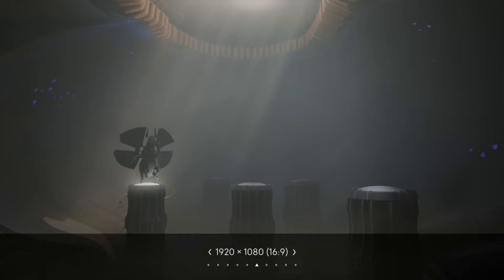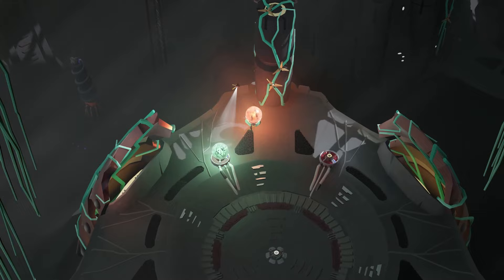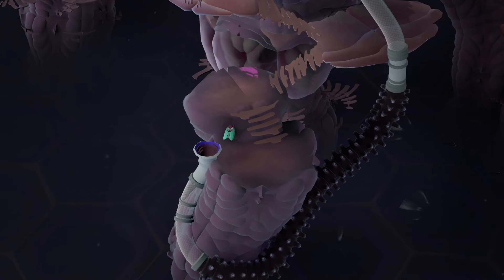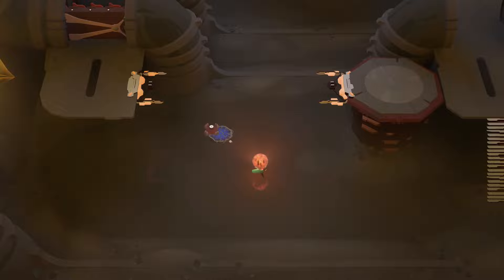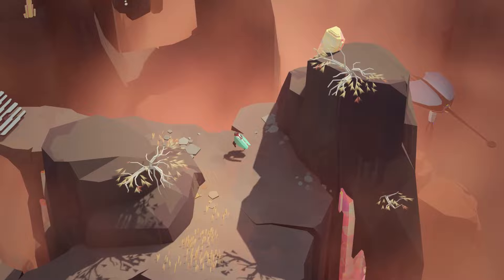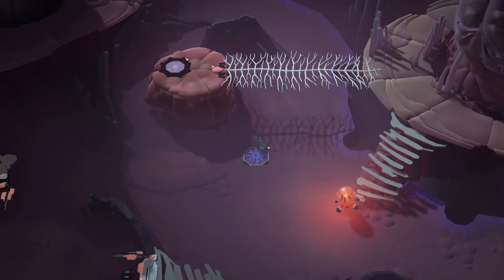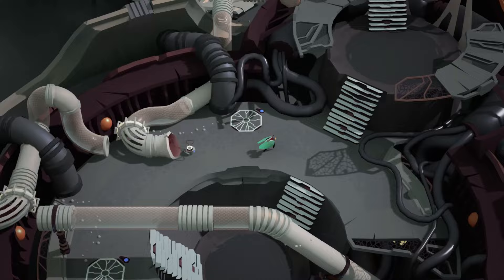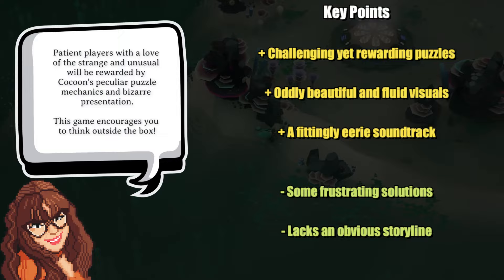COCOON Review - Butterflies INSIDE My Stomach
From the lead gameplay designer of Limbo and INSIDE comes a new adventure that will take you into an enigmatic world of mystery and wonder.

In COCOON, you'll journey through a mysterious and ever-changing landscape. Explore stunning environments, solve intricate puzzles, and uncover the secrets of a world beyond our own.